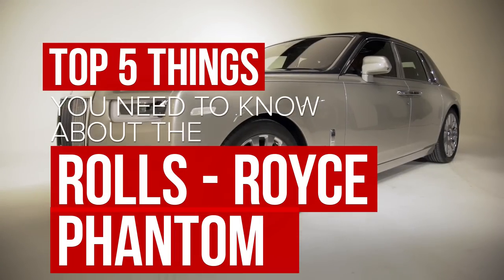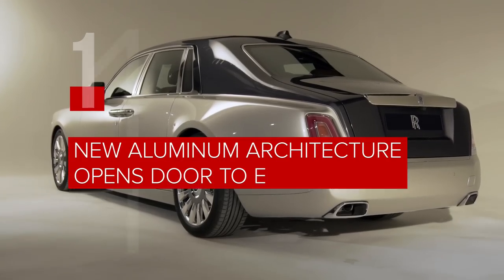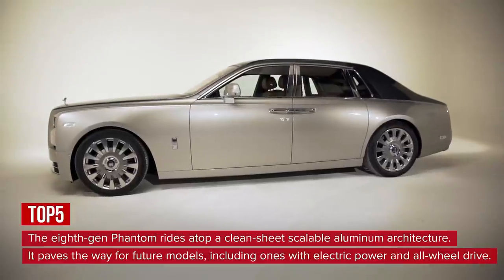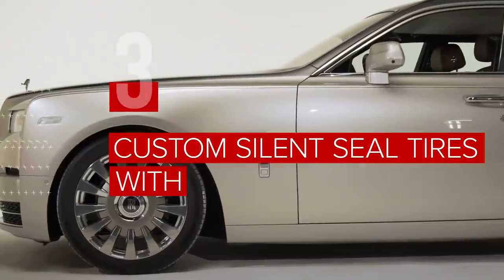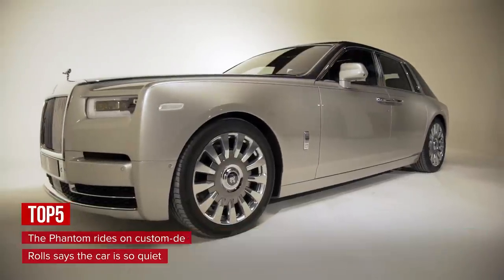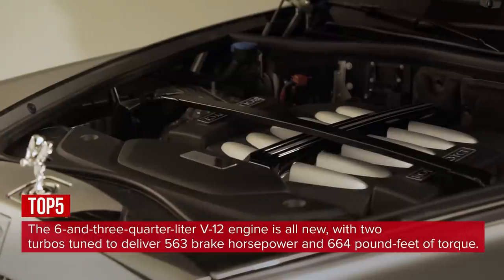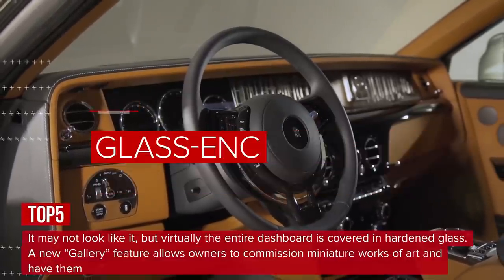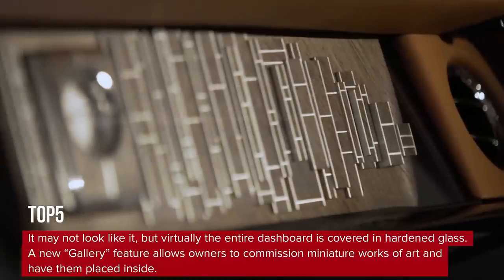2018 Rolls-Royce Phantom is a work of art with a gallery inside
Rolls-Royce's latest Phantom may look familiar, but it reaches a new level of luxury inside.